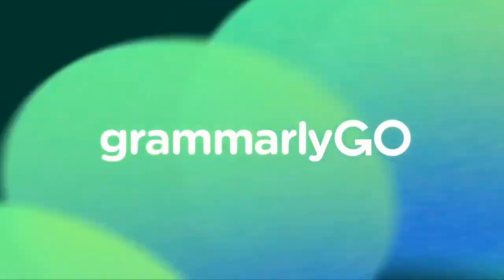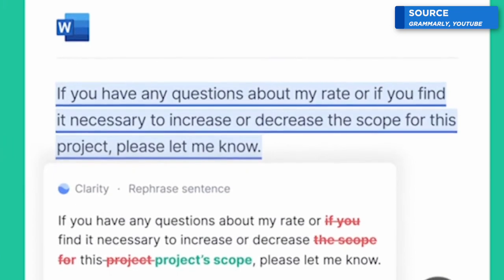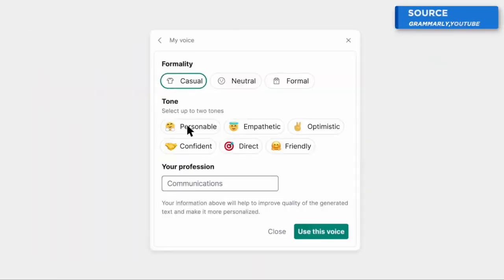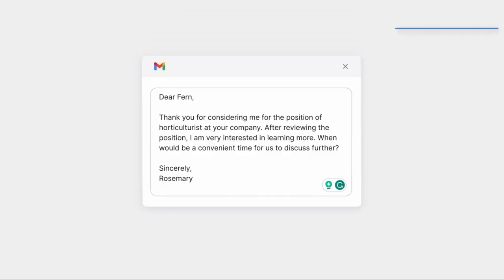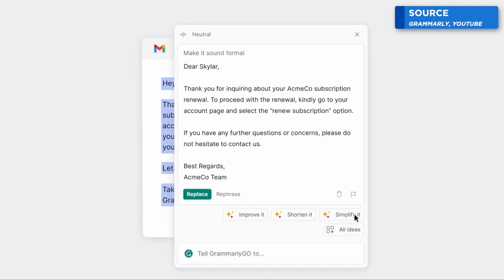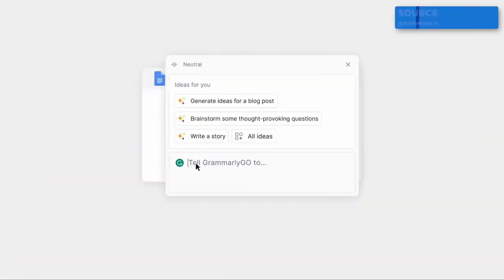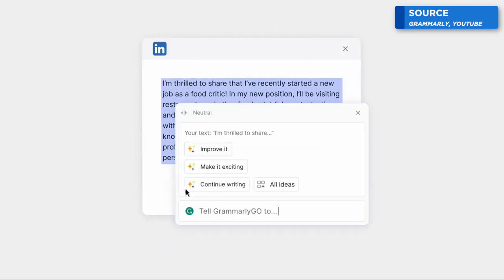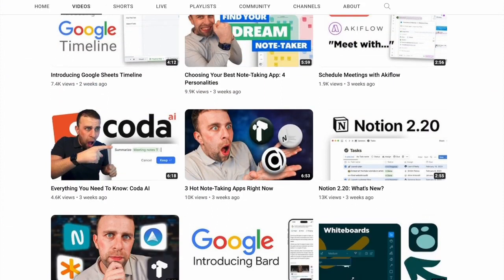GrammarlyGo: Upgrade Your Grammar | Review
Grammarly offers a way to improve your writing, GrammarlyGo is the AI add-on to Grammarly to upgrade your writing by recommending, upgrading and changing whole sentences, words and more.